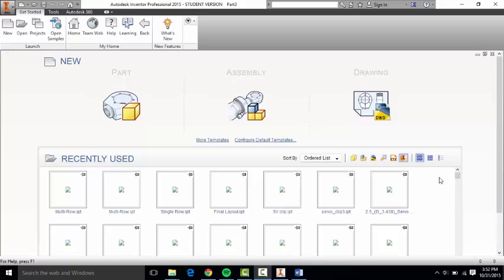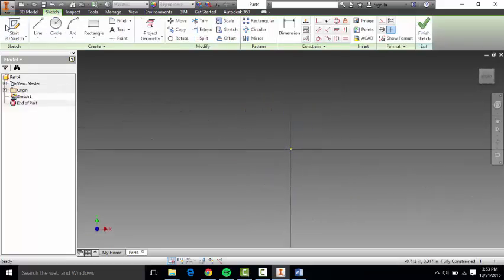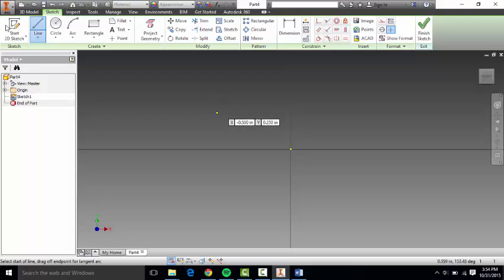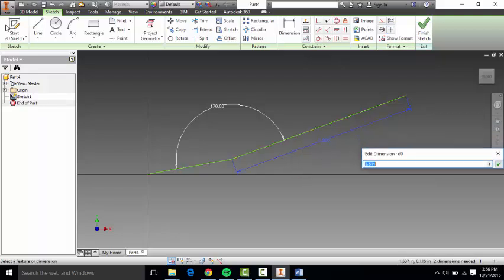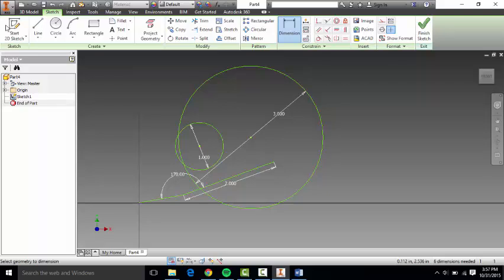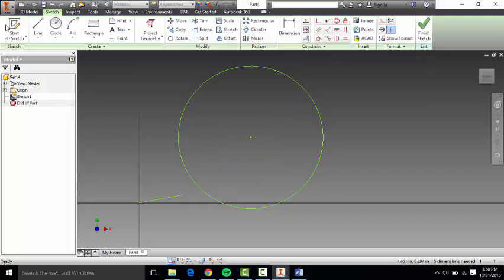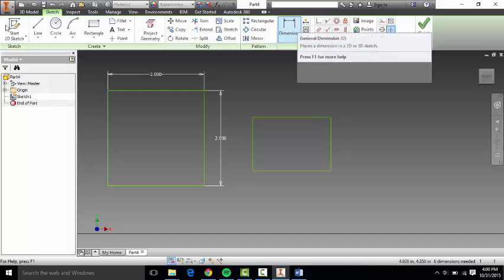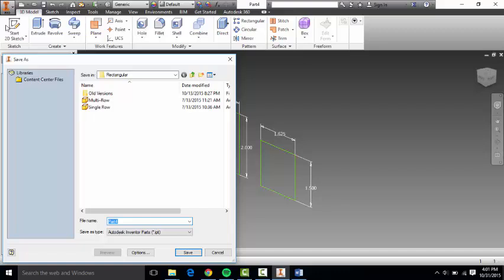Basic Tools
Lines, Circle, Rectangle